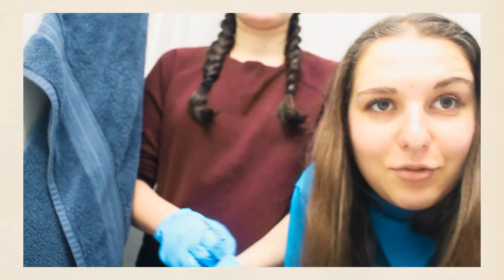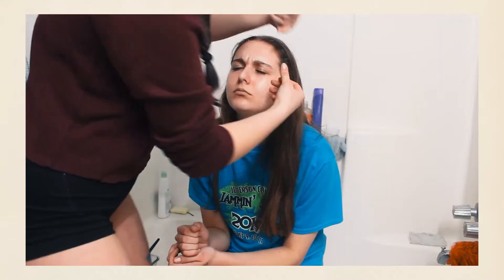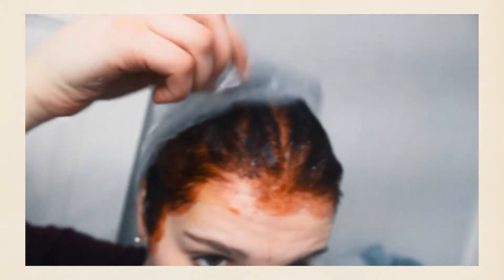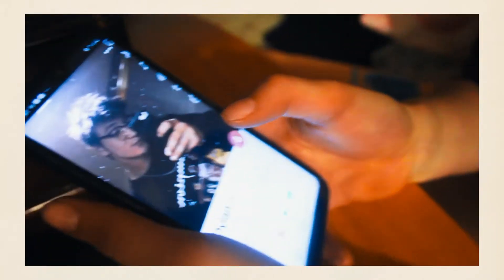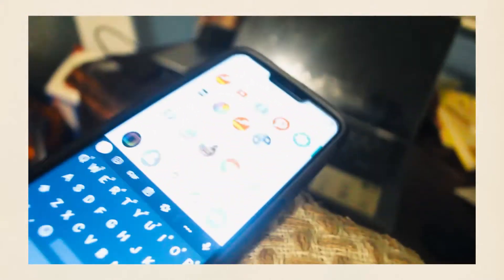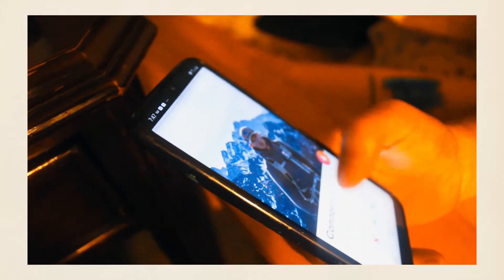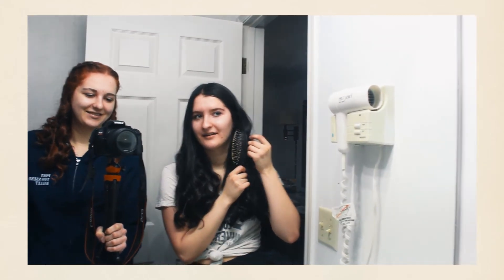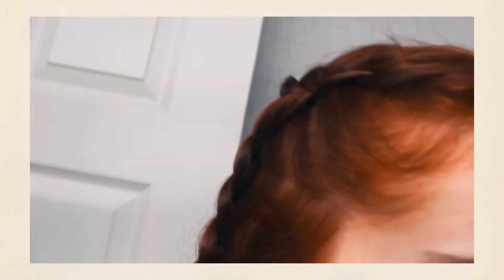dying my hair red using Herbatint